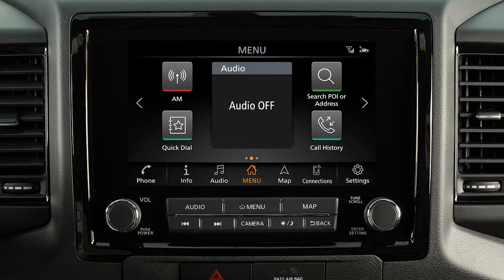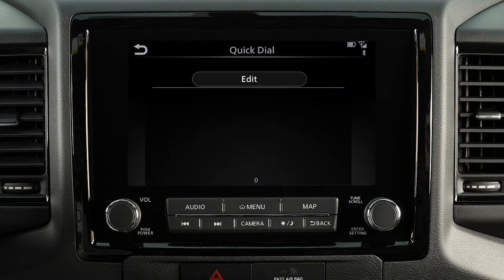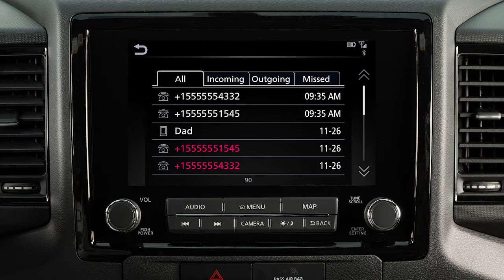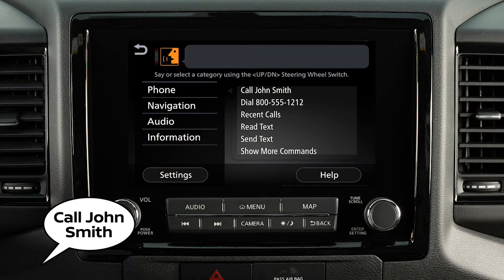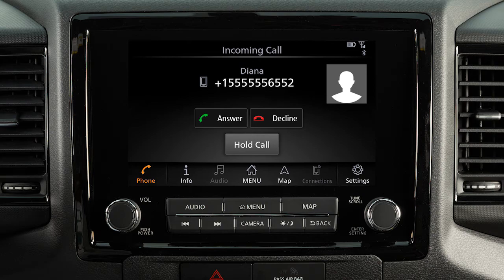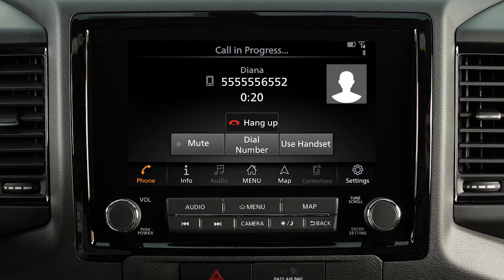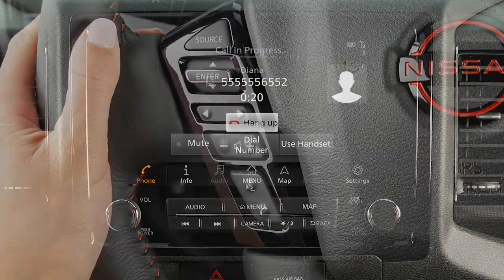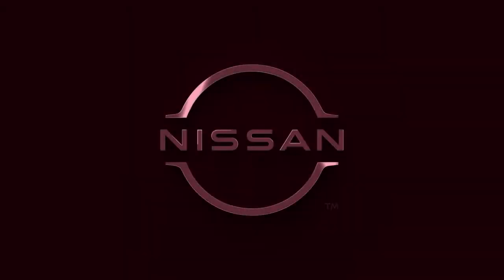2022 Nissan Frontier - Making, Receiving and Ending a Call